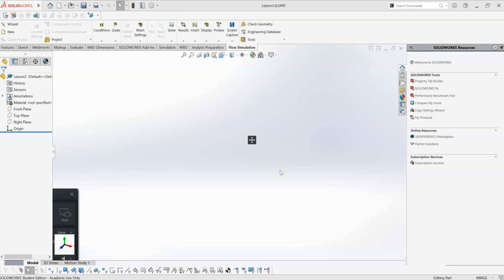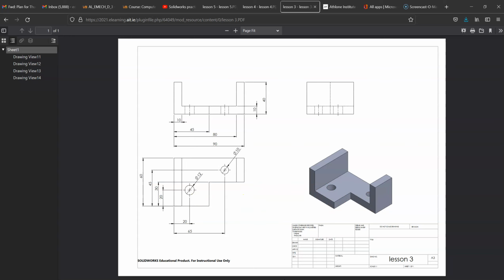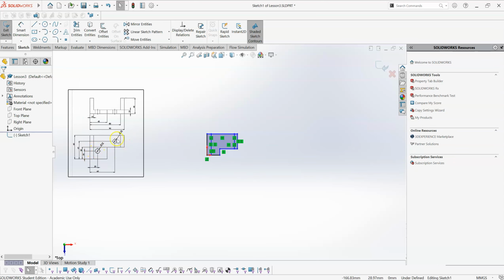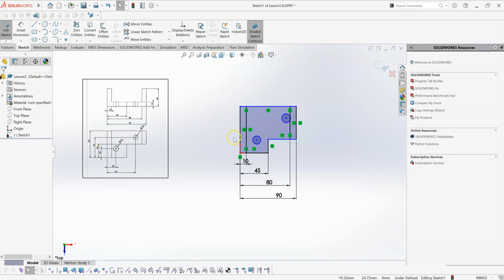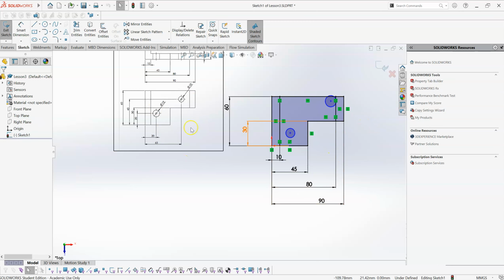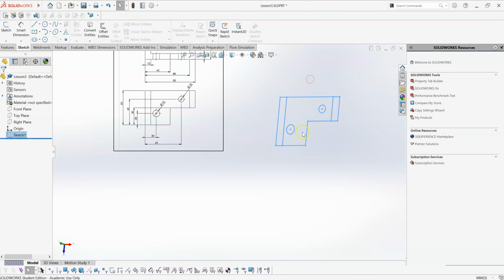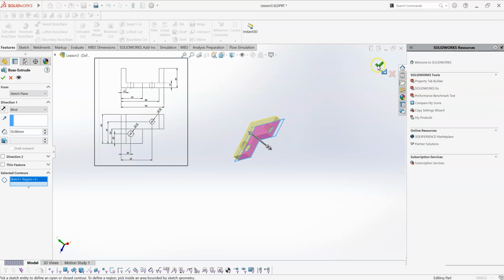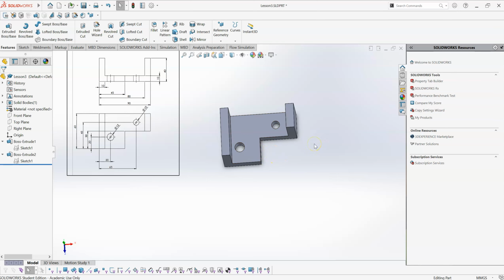Lesson 3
Simple solidworks exercise with shared sketch and multiple contours